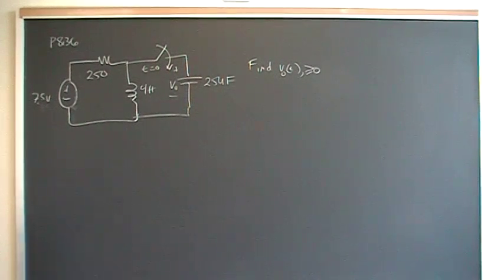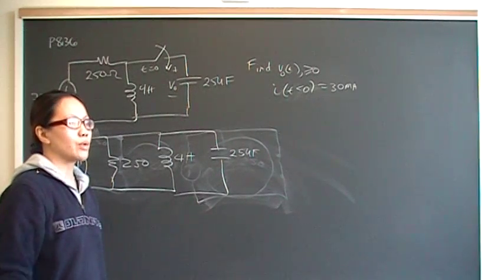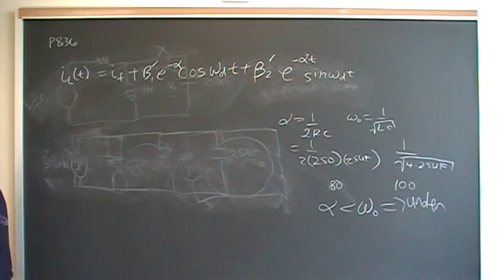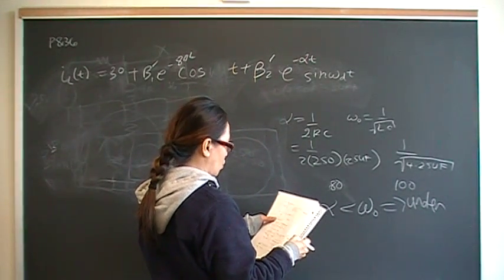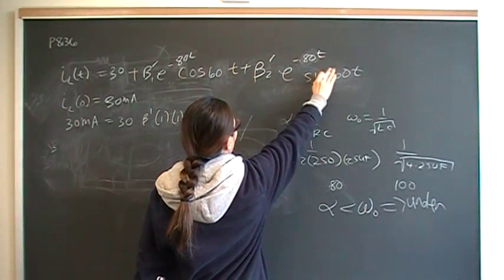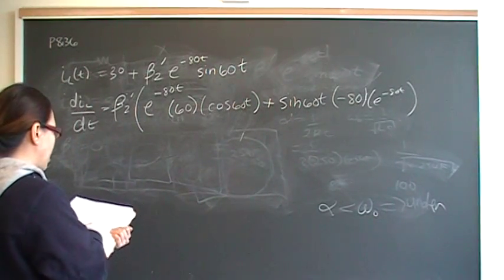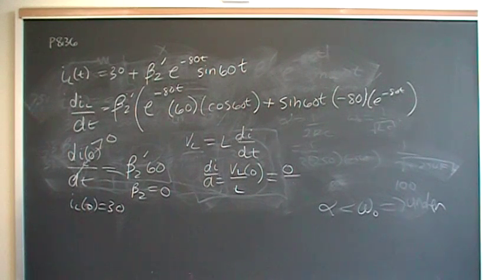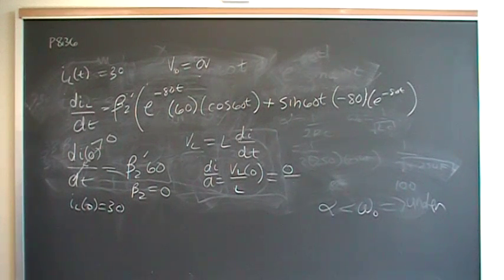Step Response of Parallel RLC Circuits P8.36 Nilsson Riedel Electric Circuits 9E Solution